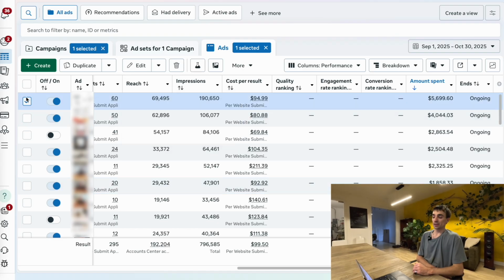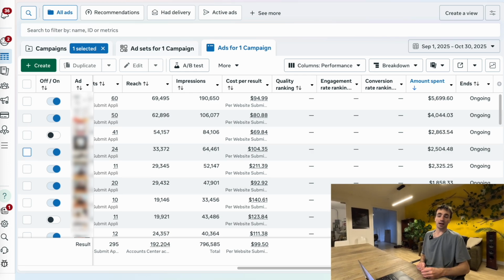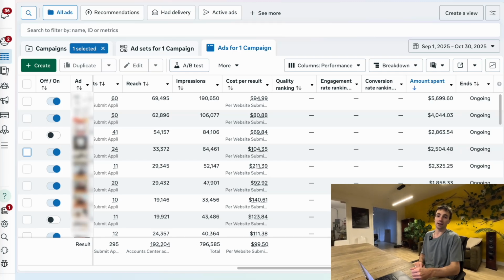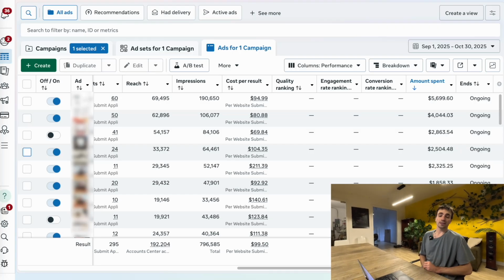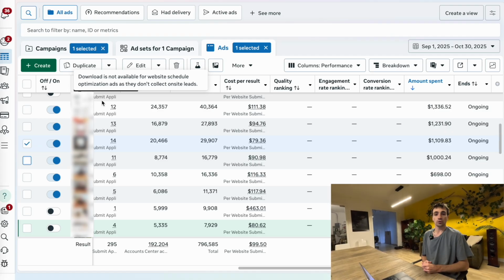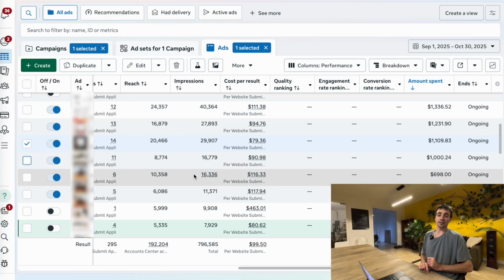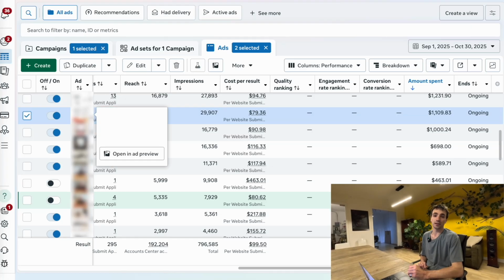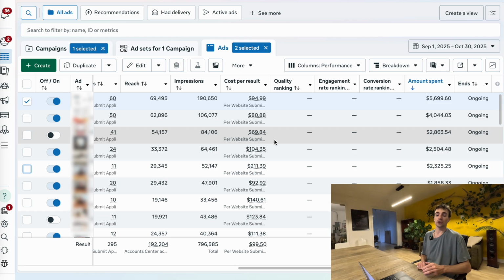How To Identify Which Facebook Ads Are Actually Making You Money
Want me to run your Facebook Ads? Book a free 30-minute consultation call with me here:

Most advertisers waste thousands on Facebook because they don’t know which ads are actually delivering results.

In this video, I walk you step-by-step through a real ad account to show you exactly how to:
• Identify winning ads and scale them safely
• Spot underperforming ads and cut wasted spend
• Understand “supportive” ads that hold up your account
• Make data-driven decisions for better a better ROAS

Whether you’re running lead generation or eCommerce campaigns, this walkthrough will give you a clear strategy to optimize your Facebook ads for maximum performance.

Timestamps:
0:00 Intro
0:28 Account Overview
0:57 High Spend Low CPA
2:46 Supportive Ads
4:27 High Spend High CPA
5:22 Low Spend Low CPA
6:51 Low Spend High CPA
7:16 Outro